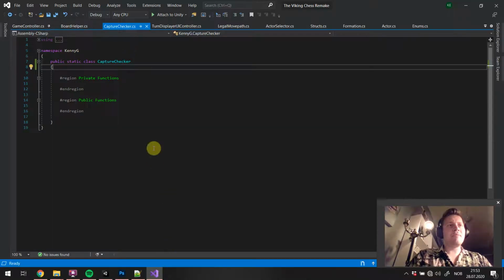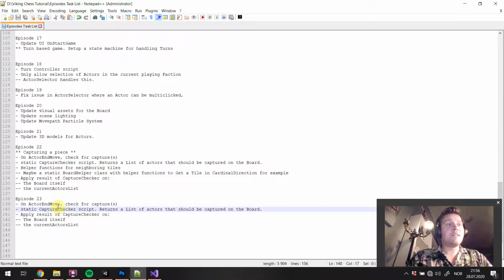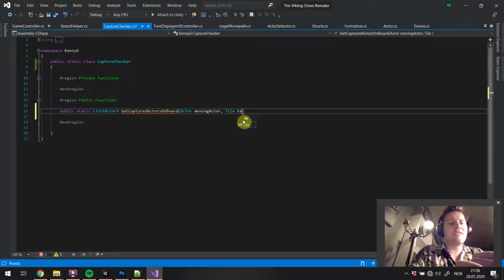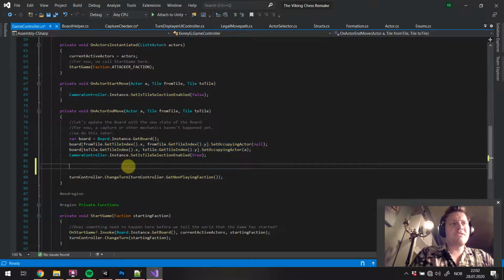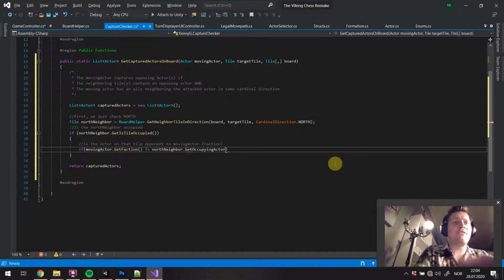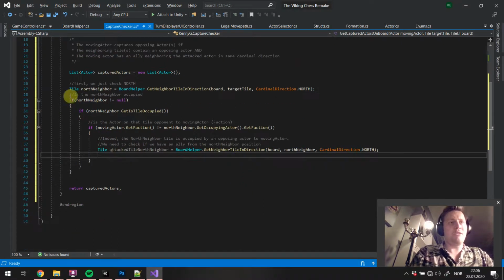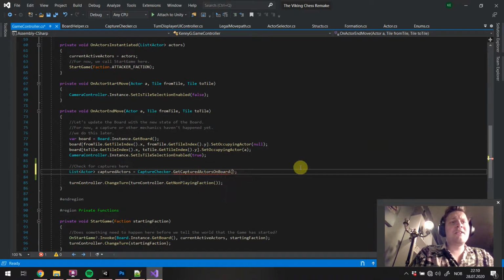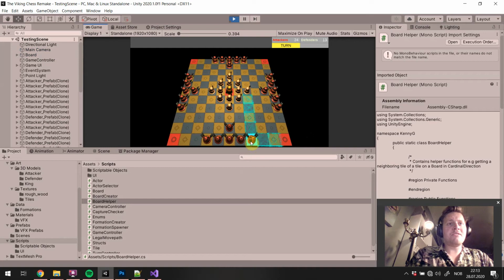Coding with Kenny G in Unity3D - Viking Chess: Hnefatafl - Episode 23 - Capturing an Actor!